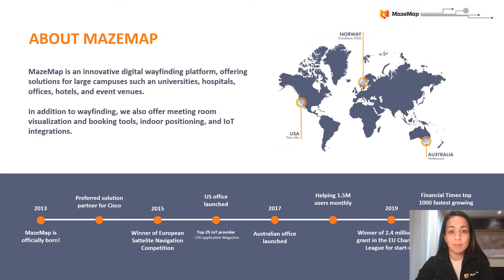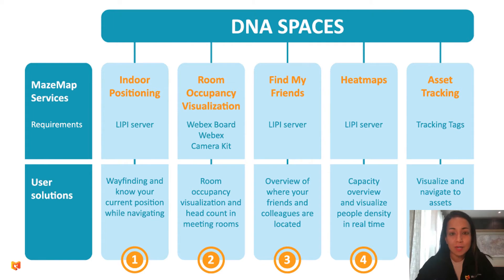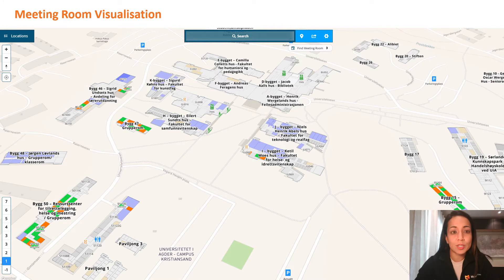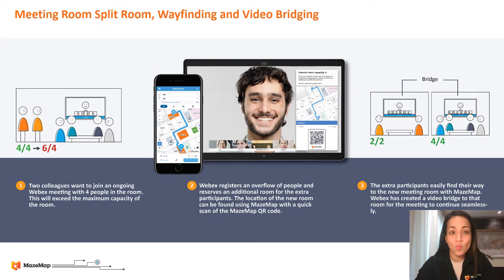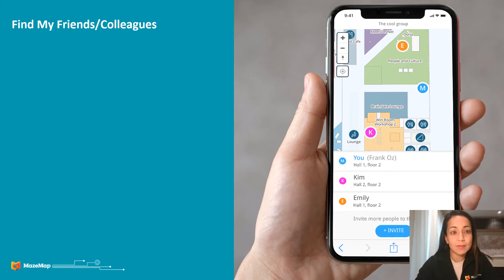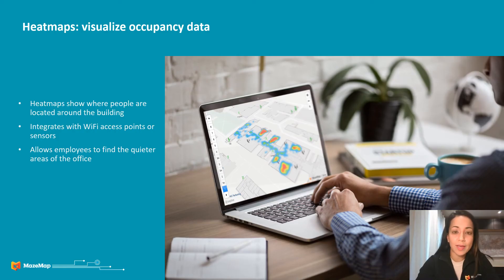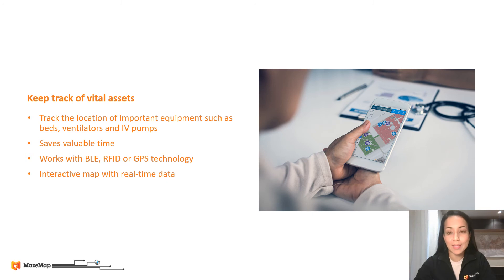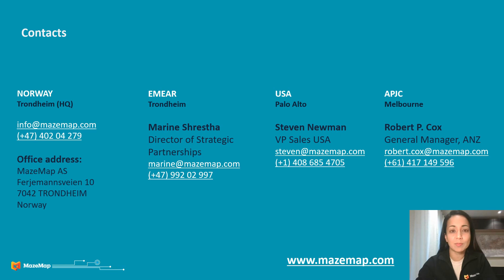MazeMap for Healthcare, Education, and Business Resiliency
In Cisco’s recent Partner Connections event, MazeMap's director for strategic partnerships, Marine, presented the potential of indoor navigation technology. The presentation showed how the technology is transforming how people navigate inside areas in workplaces, healthcare facilities, and educational facilities. In this video, we'll learn more about the collaboration between Mazemap and Cisco, two leaders in the field, to deliver advanced indoor wayfinding solutions that boost user resilience.

The notion of indoor wayfinding and its significance in today's indoor spaces are introduced in the opening of the video. It might be difficult for people to find their way around with the rise of enormous, complex structures and infrastructure. This may cause irritation, lost time, or even safety issues. Thankfully, Mazemap and Cisco have worked together to develop an all-encompassing indoor wayfinding solution that tackles these problems head-on.

Through the use of advanced technology, including Cisco's digital infrastructure and Mazemap's wayfinding software, clients can now access detailed, interactive maps of their indoor spaces that provide real-time information on points of interest, directions, and other essential information. These maps are fully customizable and can be tailored to suit the unique needs of each client, whether it's a hospital, university campus, or commercial office building.

One of the key benefits of Mazemap's indoor wayfinding solution is its ability to improve resiliency for businesses, healthcare institutions, and educational facilities. By providing detailed, accurate information on their indoor spaces, clients can ensure that their staff, patients, and students can navigate safely and efficiently, even in times of crisis. This can be particularly crucial in emergency situations where time is of the essence, and every second counts.

Another significant advantage of this technology is that it can enhance the overall visitor experience. By providing easy-to-use, intuitive maps that guide visitors to their destinations quickly, clients can create a positive impression and ensure that visitors feel welcome and valued. This can be particularly important for businesses and other organizations that rely on customer satisfaction and loyalty.

Overall, this video provides an in-depth look at the exciting advancements in indoor wayfinding technology made possible by the collaboration between Mazemap and Cisco. By leveraging the power of digital infrastructure and cutting-edge wayfinding software, clients can improve the resiliency of their indoor spaces, enhance the visitor experience, and create a safer, more efficient environment for everyone. Whether you're a business owner, healthcare professional, or educator, this technology is sure to revolutionize the way you navigate your indoor spaces or between building complexes. So, sit back, relax, and get ready to discover the future of indoor wayfinding!